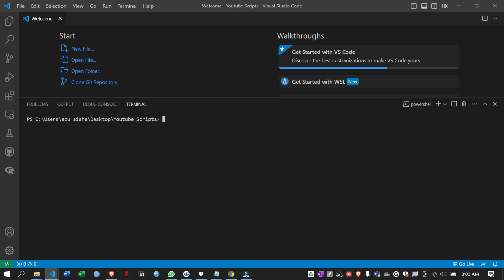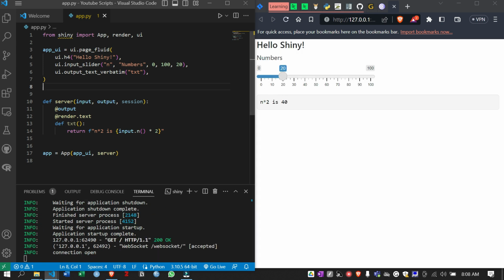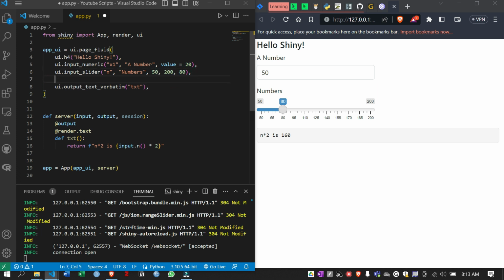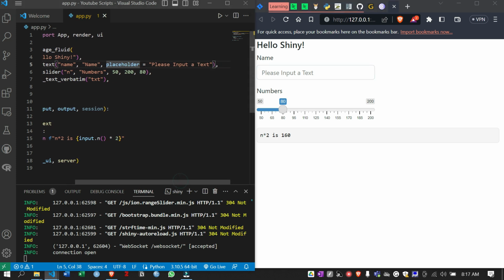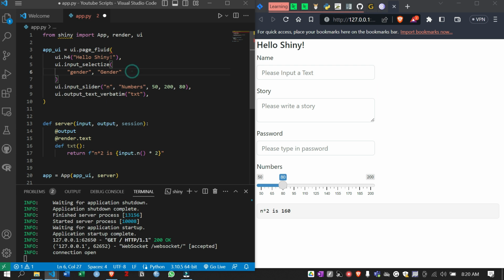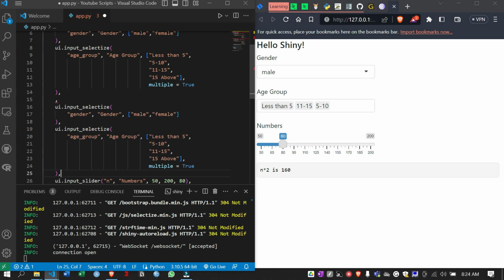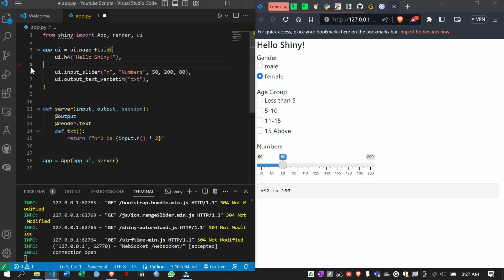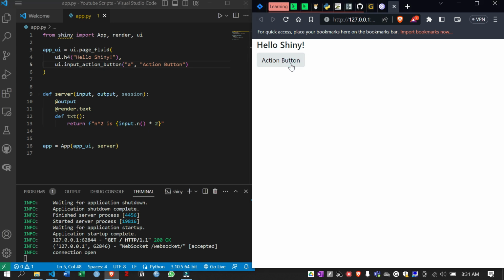2 - Input Controls In Python Shiny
Python Shiny is a versatile and user-friendly web application framework that allows you to build interactive and dynamic dashboards, data visualizations, and more. One of the key aspects of any great Shiny app is its ability to receive input from users and respond accordingly. And that's where input controls come into play!

In this comprehensive guide, we will walk you through the different types of input controls available in Python Shiny and show you how to leverage their functionalities to create highly interactive applications. We will cover a wide range of input controls, including but not limited to:

Text inputs: Learn how to create input fields where users can enter text or numeric values, and explore ways to customize their appearance and behavior.

Dropdown menus: Discover how to create dropdown menus to provide users with predefined options, and explore techniques to dynamically update the menu options based on user selections.

Sliders and range inputs: Dive into the world of sliders and range inputs, and learn how to incorporate them into your Shiny apps to enable users to select values within specified ranges.

Checkbox and radio buttons: Understand how to create checkboxes and radio buttons for binary and multiple-choice selections, and implement them effectively in your applications.

Date pickers: Explore how to add date pickers to your Shiny apps, allowing users to select dates easily and intuitively.

Throughout the video, we will provide you with hands-on examples and code snippets, ensuring that you grasp the concepts and techniques quickly. By the end, you will have a solid foundation in using input controls effectively and creatively to build captivating Python Shiny applications.

Whether you are a beginner or an experienced Python developer, this video is perfect for anyone looking to enhance their Shiny app-building skills. So join us on this exciting journey to unlock the true potential of Python Shiny input controls and take your applications to the next level!